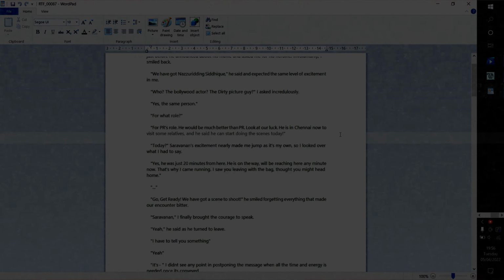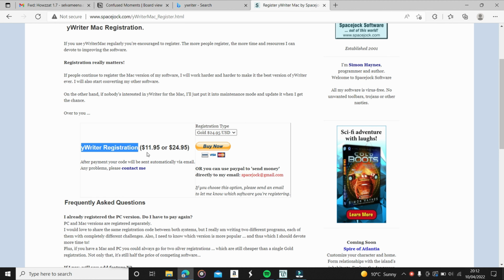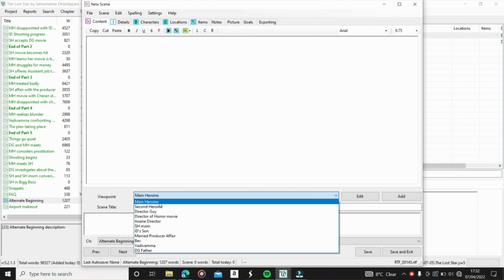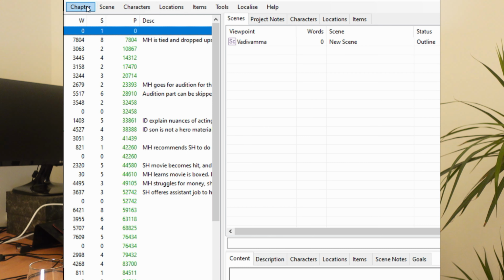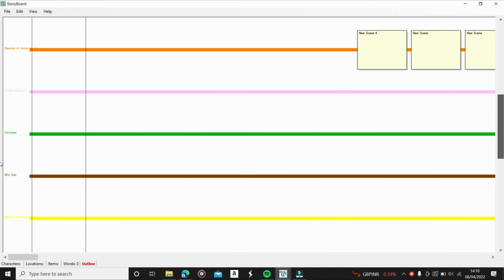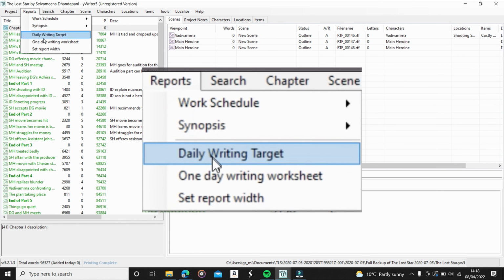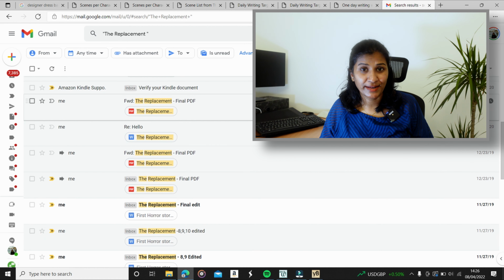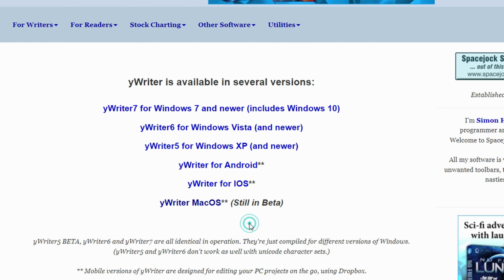YWriter Free writing software review || How I use yWriter for my first novel || My book writing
YWriter is a very simple to use, free writing software which I use for my first novel. I love the detailed statistics. In this video I have explained the software's features and how I use yWriter for my book.

My first self-published work
(available in all countries, just change to your country in amazon)

00:00 Intro
00:33 🕐Channel Intro
02:00 Support the developer
02:18 Outlining the novel
03:46 Character, Story & World building
04:44 Timeline
05:17 Reporting
06:06 Storyboard
06:47 My Humble Request to viewers
07:01 Tracking progress and Productivity
08:09 yBook📖
08:21 Backup
09:08 Things to consider
09:44 Thank you, Kindly subscribe to show your support. :)